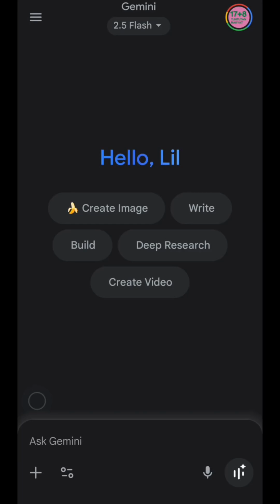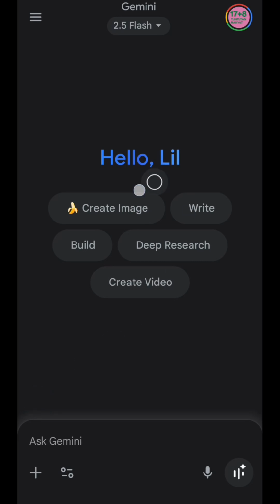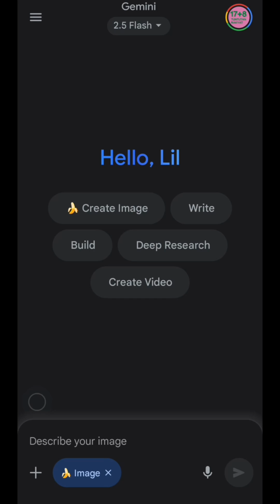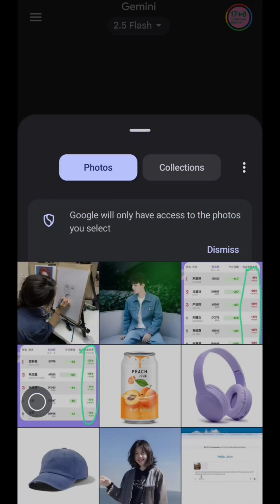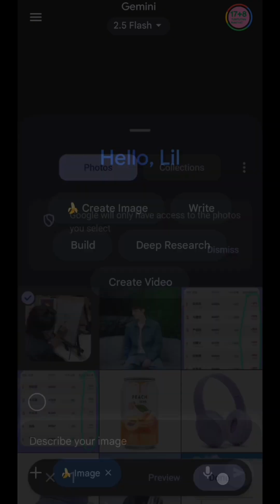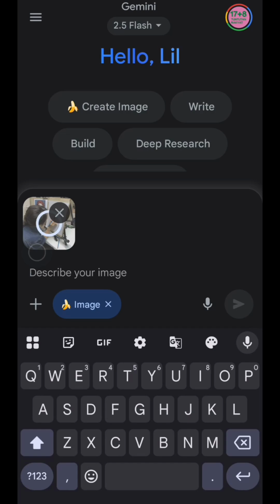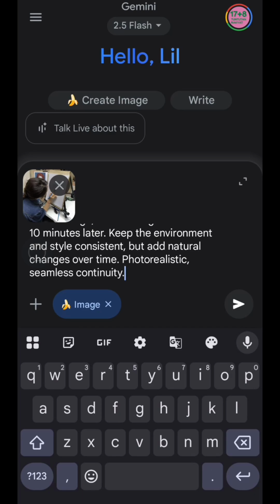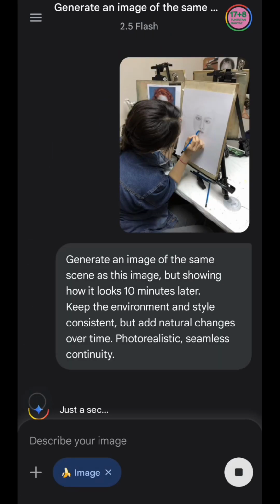How to Generate Time-Based Images with Google Gemini Nano Banana | Easy Tutorial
Learn how to create time-based images using Google Gemini Nano Banana in just a few simple steps! 🚀 In this tutorial, I’ll show you how to upload a photo, write the perfect prompt, and generate stunning images that change naturally over time